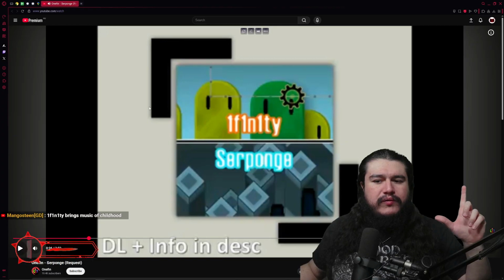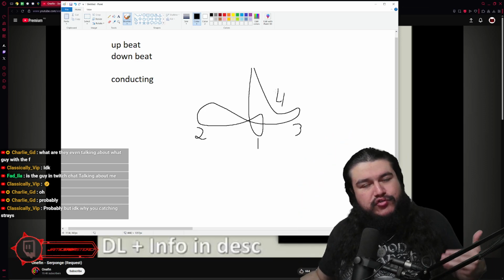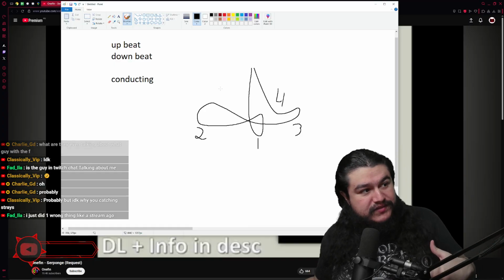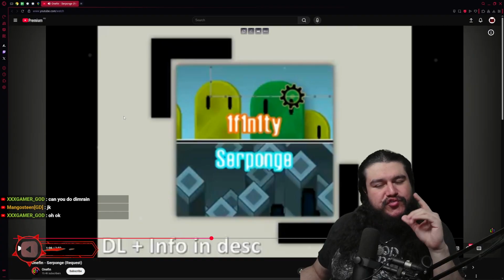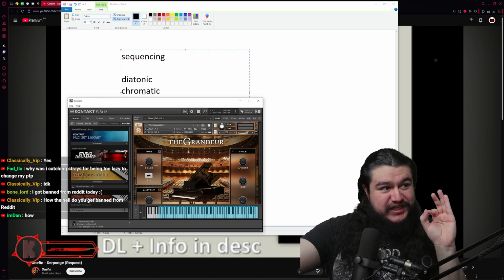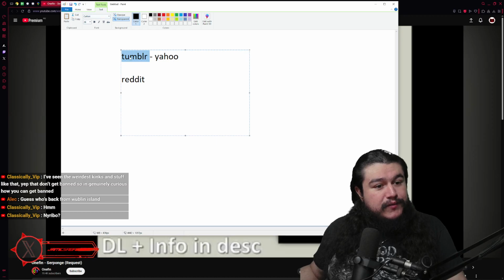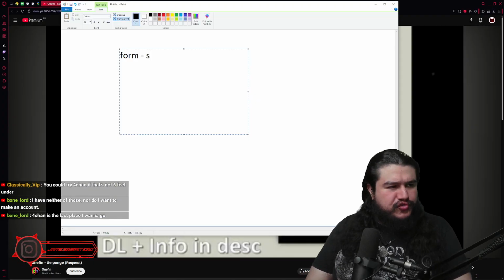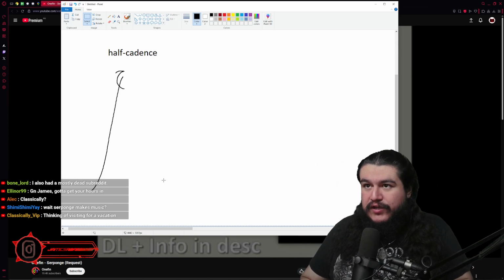Analyzing "Serponge (Request)" by Onefin (Geometry Dash) | Basterd's LFA (Layman-Friendly Analysis)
by @onefin